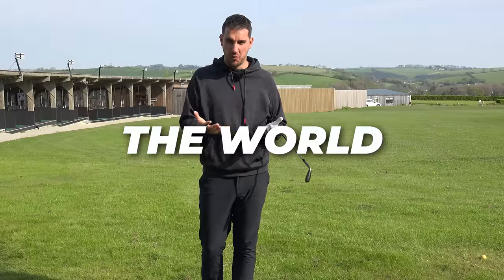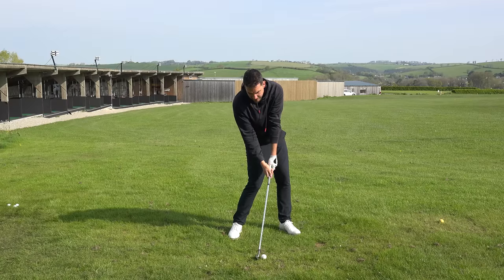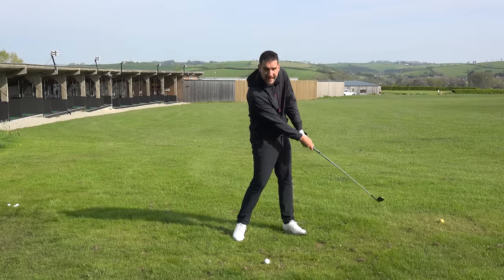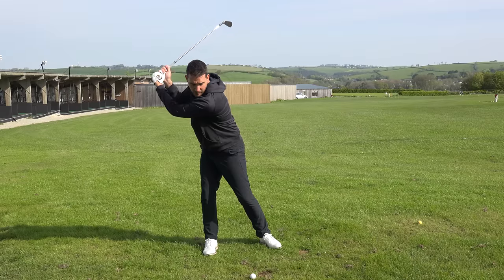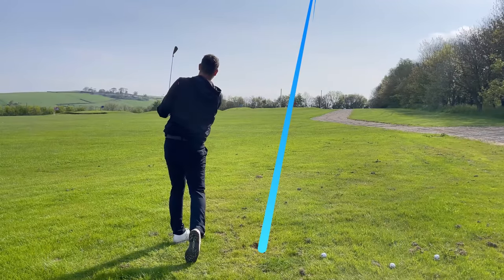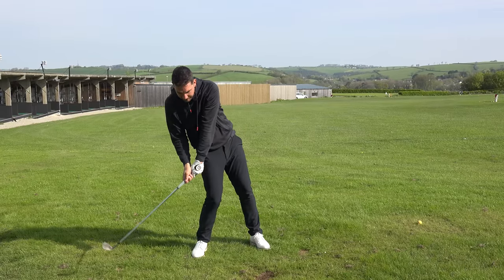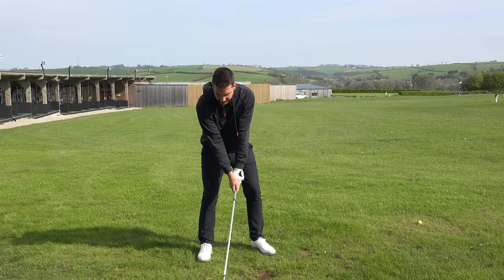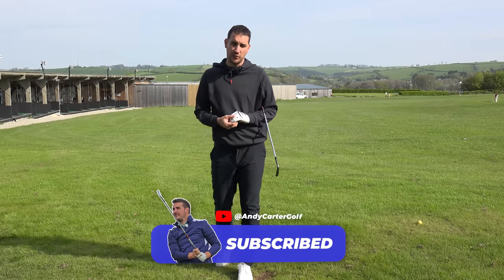Jon Rahm’s QUIET HANDS… YOU can copy this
►What you can learn from the world number 1 Jon Rahm.

Happy golfing ⛳⛳